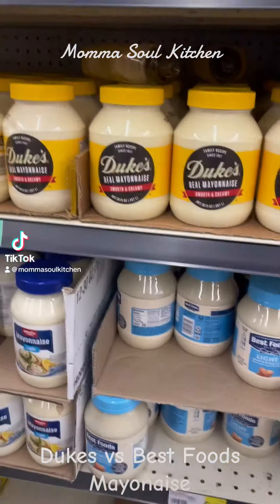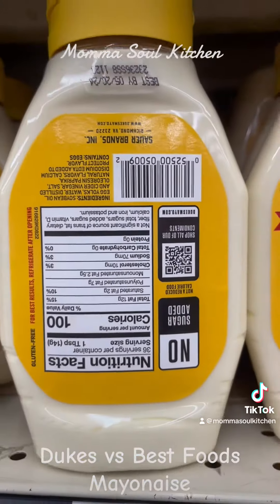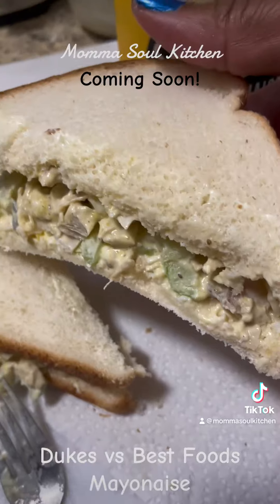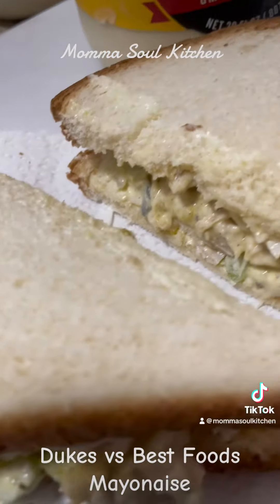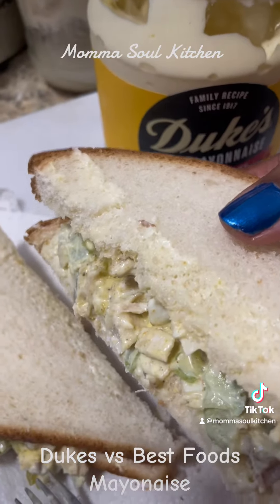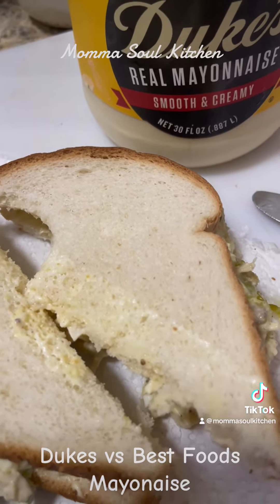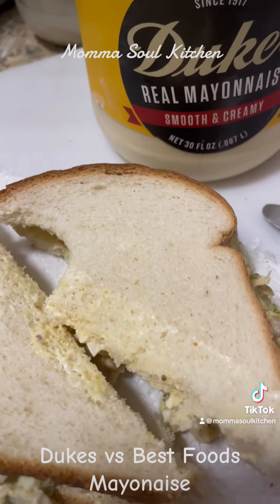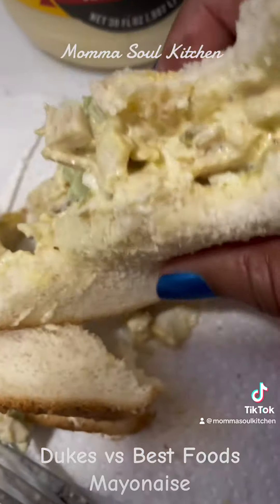Review: Dukes Mayo Vs Real Foods Mayo dukes mayonnaise review turkey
Here is our review on finally finding Dukes Mayonnaise in California at Winco Grocery Store!! Recipe to follow soon!

In Nostalgic BLACK & WHITE (Edition 1) (1 Left) at;